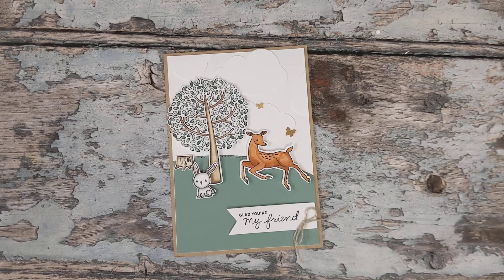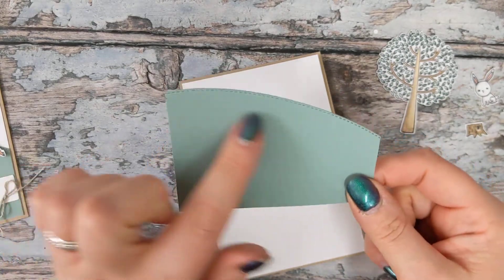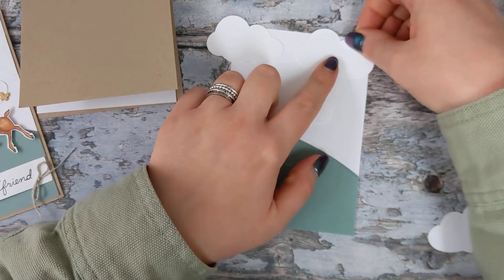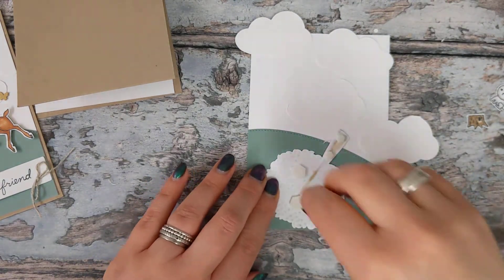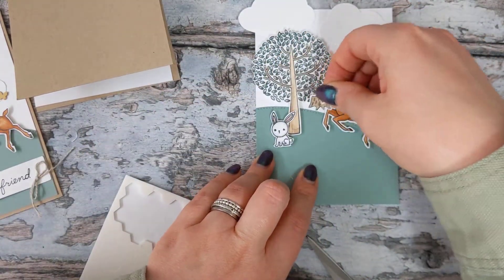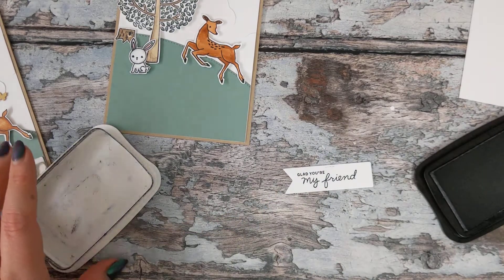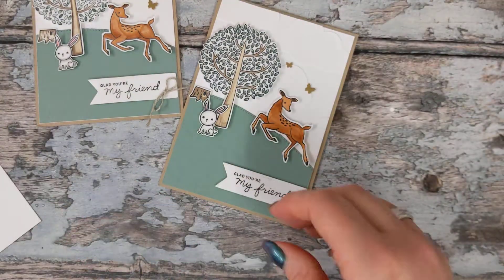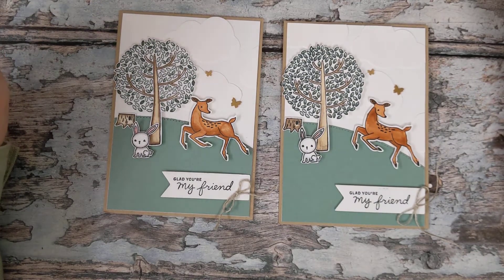FRIENDS OF THE FOREST ONLINE CLASS, CARD NUMBER 1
Visit my online shop and purchase products that I have used

If your order totals betwen £25-£149, please use my Monthly Hostess Code at the checkout.  Customers who shop with the Host Code will receive a gift with their purchase next month and a handmade card.

If your order is more than £99, it is definitely worth considering joining Stampin' Up! instead and purchasing your items as part of the Starter Kit.

Visit the link to find out more about purchasing the Starter Kit

On Facebook?  Like my business page here and see more inspiration